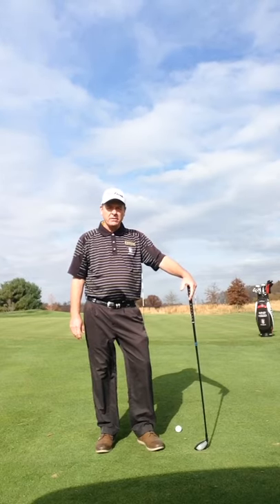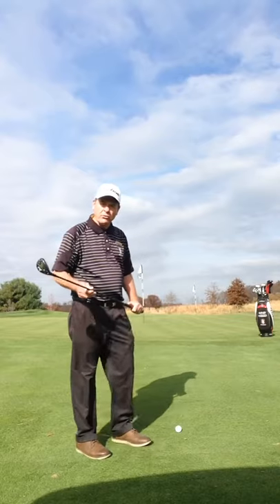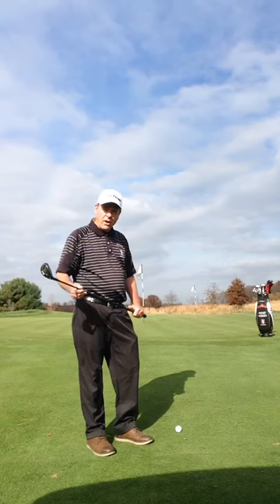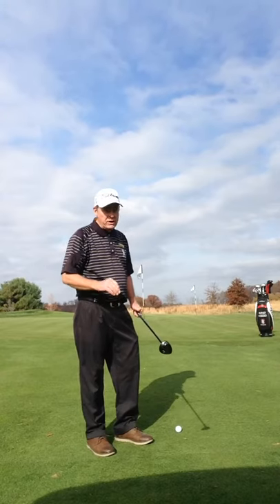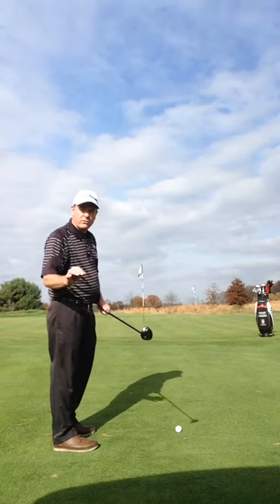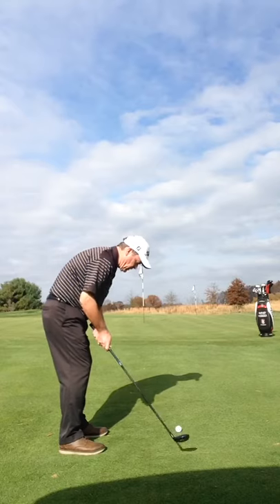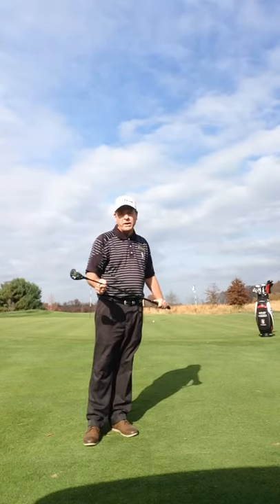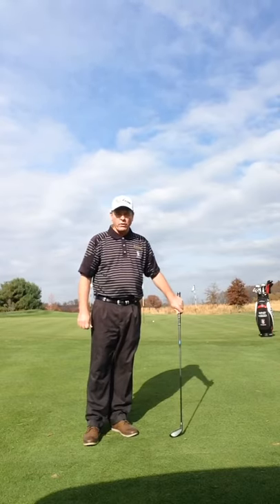Using a Hybrid to Putt Through the Fringe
Harvey shows a tip to help you putt through the fringe.